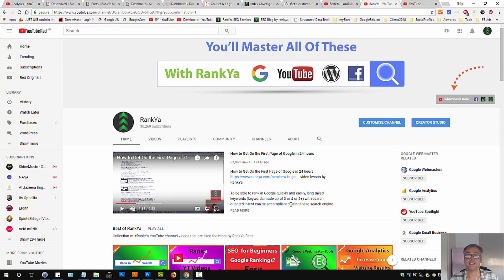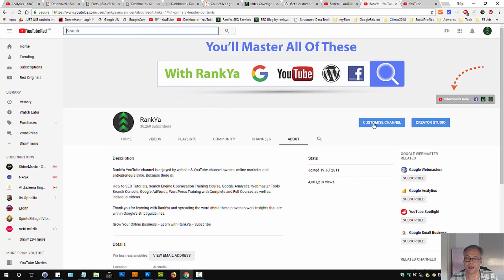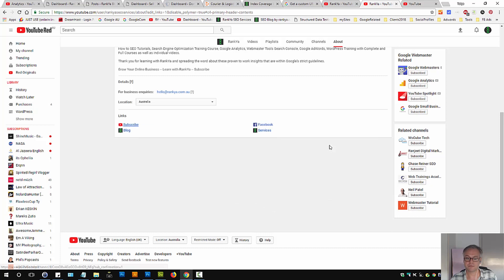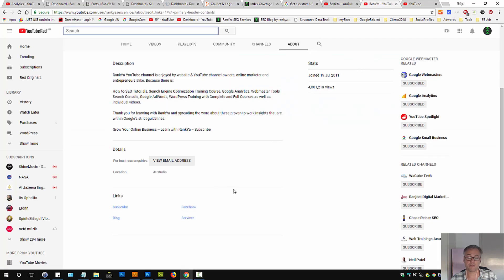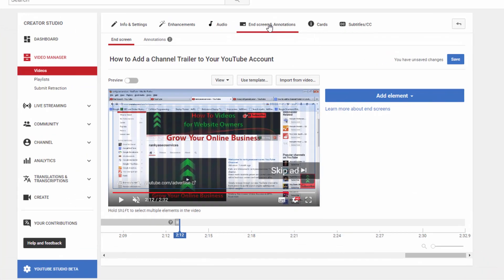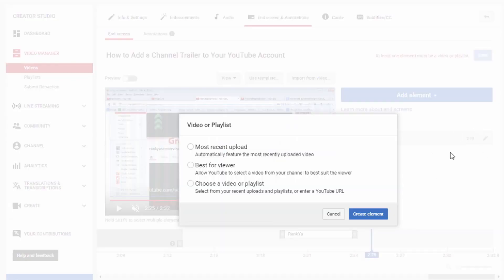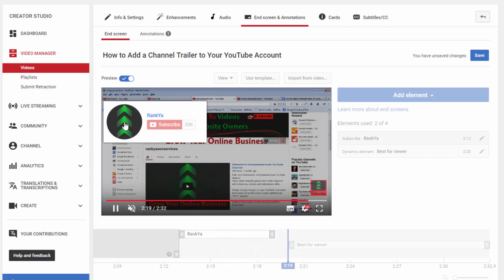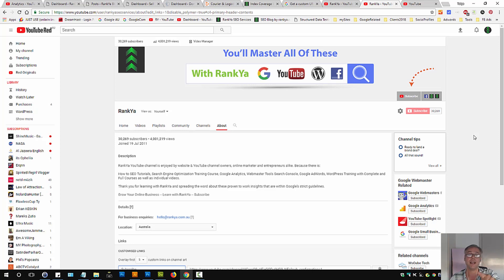How to Add Subscribe Link to YouTube Channel and Videos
add

?sub_confirmation=1